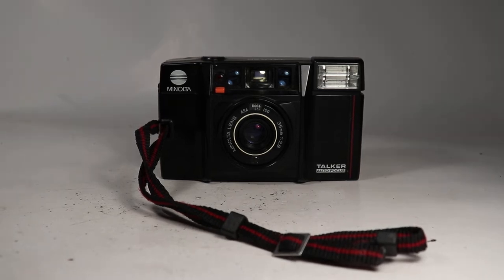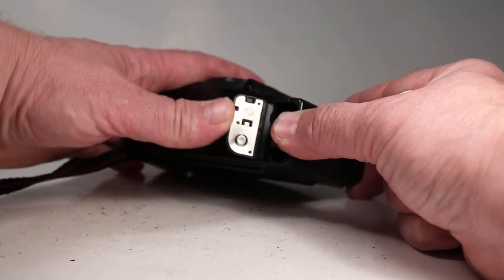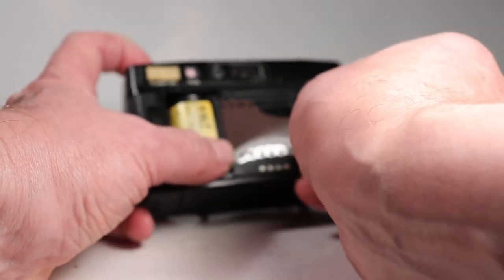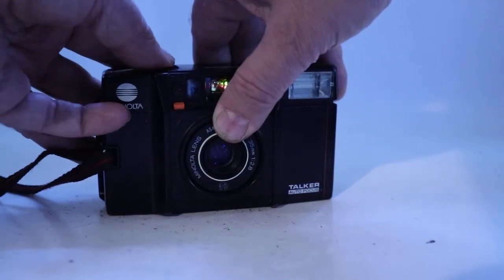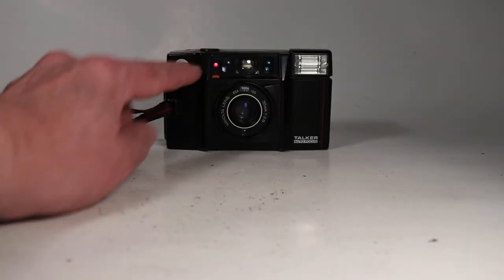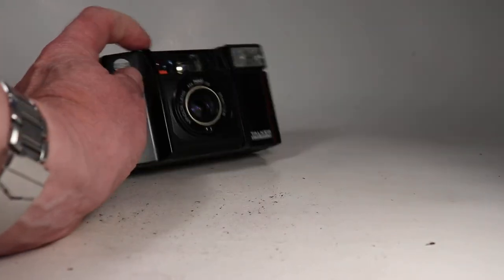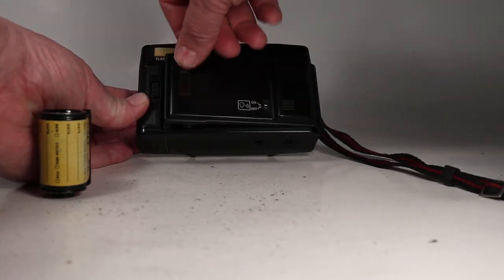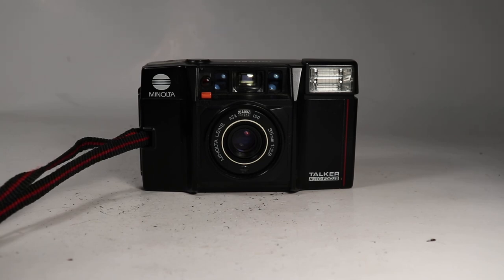Minolta Talker 35mm film camera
Checking over the camera prior to sale.